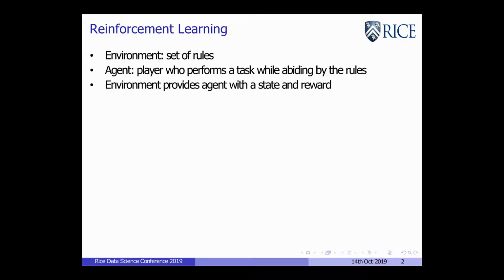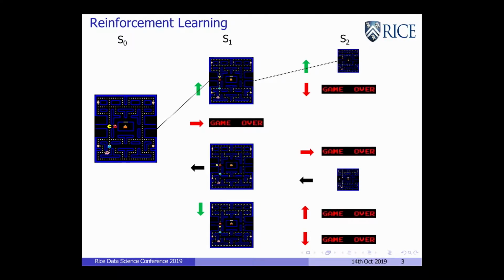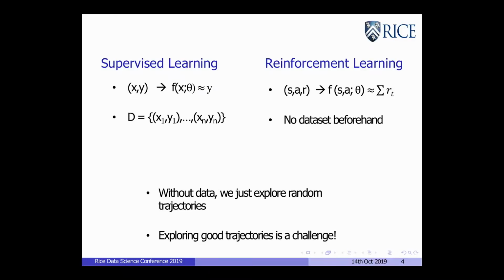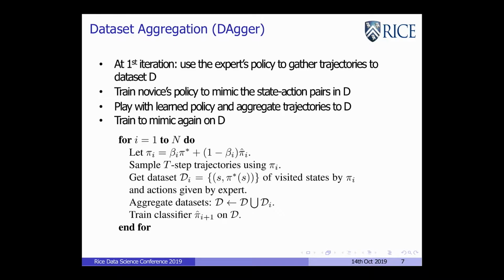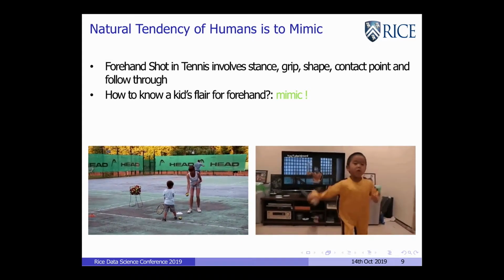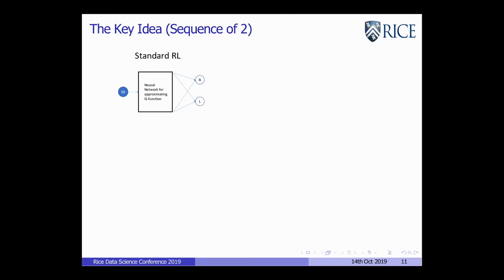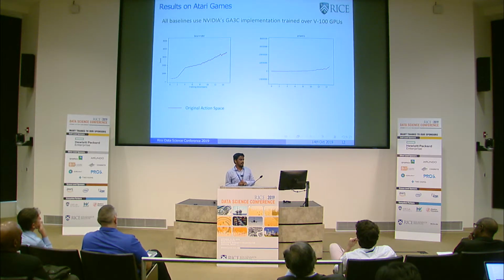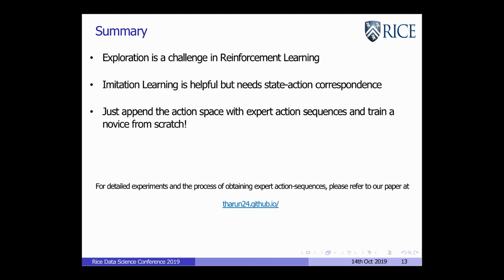2019 Data Science Conference - Parallel Session B #6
Imitate Like a Baby: The Key to Efficient Exploration in Deep Reinforcement Learning